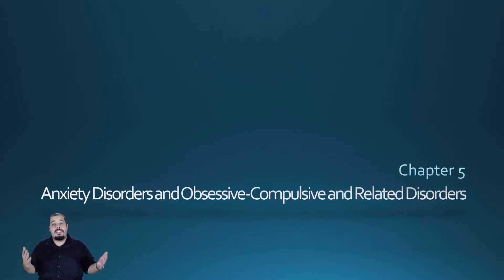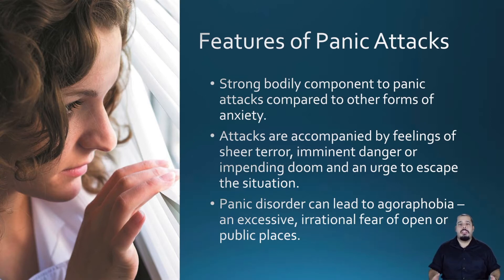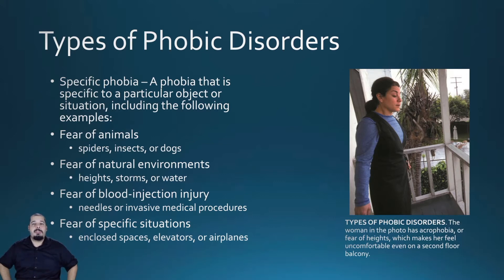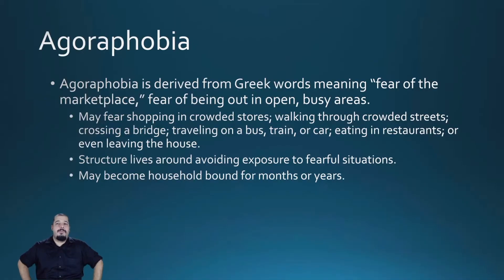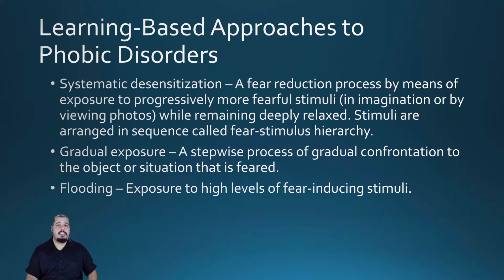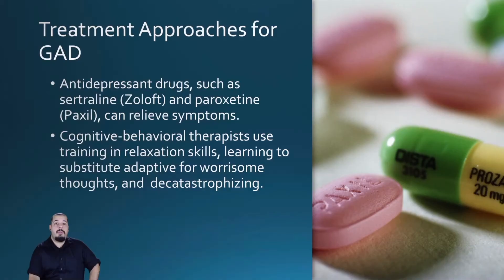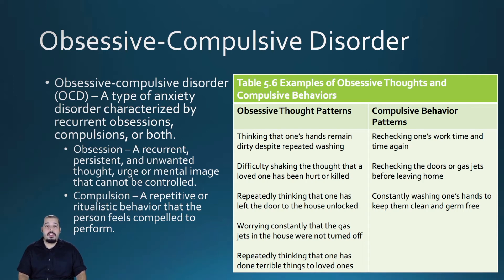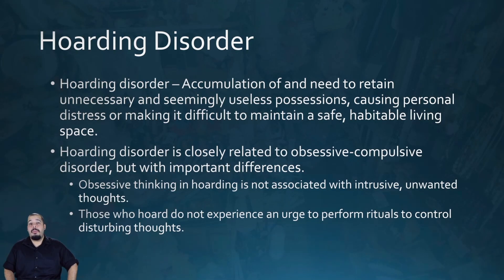Abnormal Psychology Chapter 5 Lecture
Professor Vallejo's lecture on abnormal psychology using chapter 5 of Abnormal Psychology in a Changing World by Rathis, Nevid, & Green.

Sorry, forgot to put the intro and no bloopers this time :(

To download the powerpoint presentation, click the link below and select the chapter 5 powerpoint: